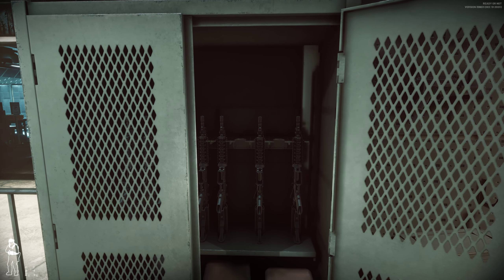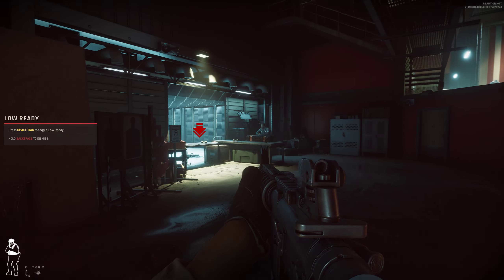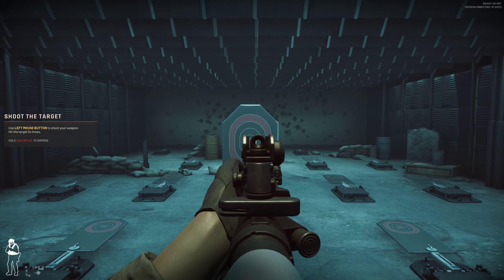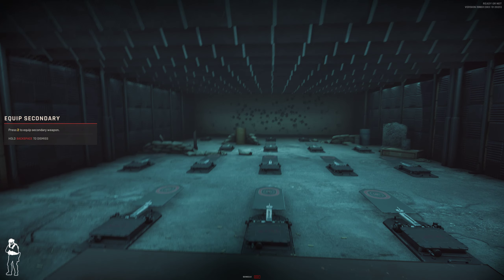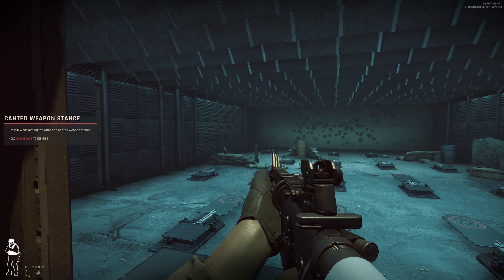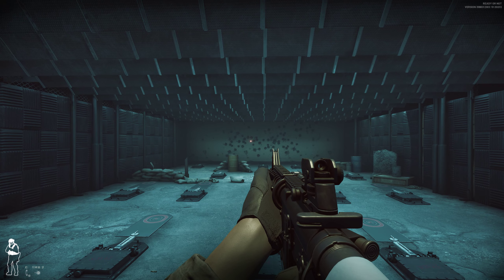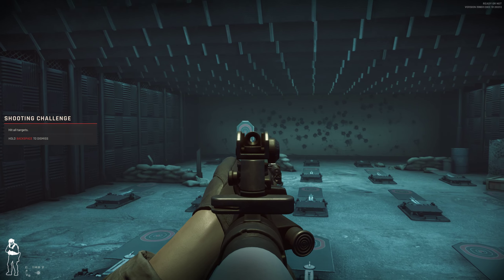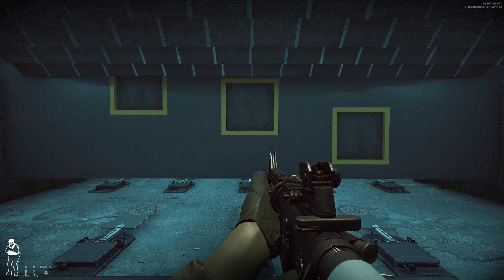Ready Or Not - Weapons Training